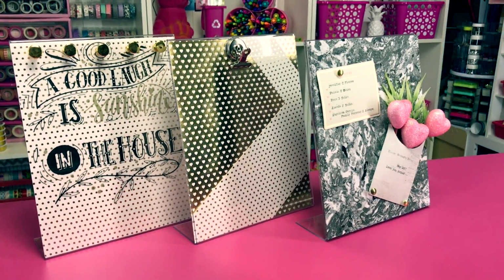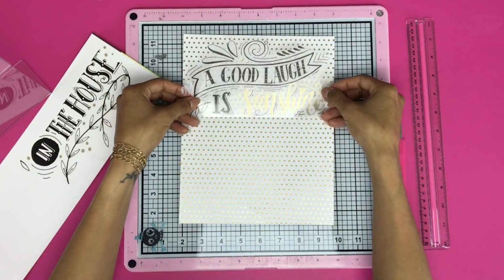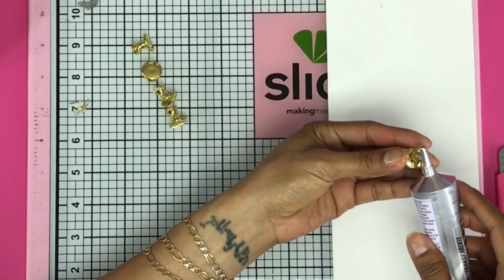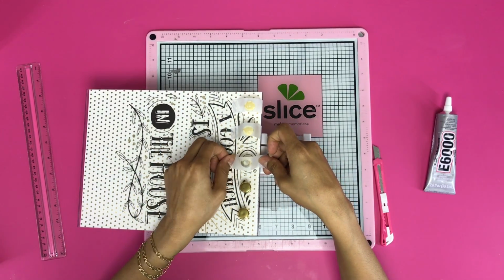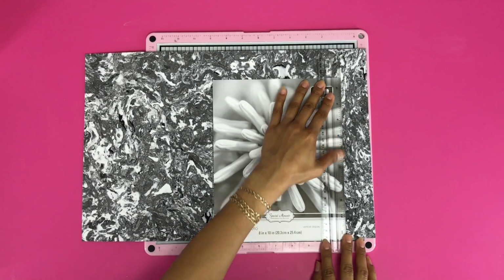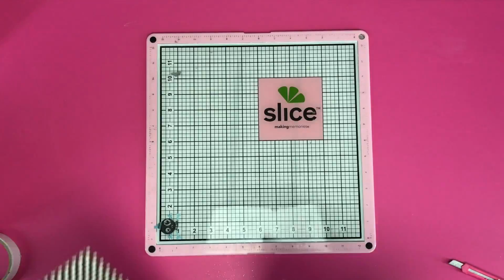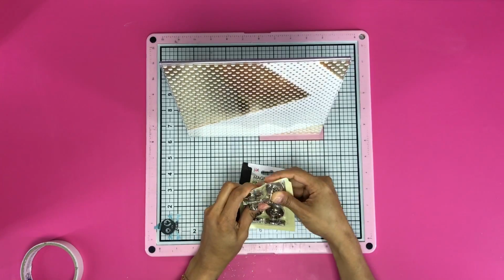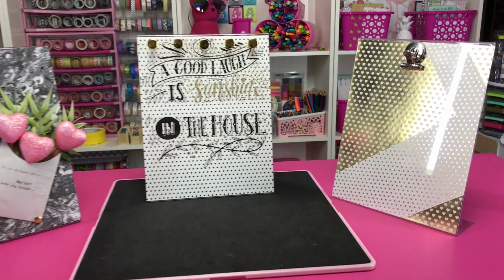Mother's Day Dollar Tree DIY | 3 Gift Ideas under $2 | May 2017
Get Organized On A Budget INSPIRATION and IDEAS!

Planner Inspiration for 2016!!!

NEED MORE??? Keep Going...

Wanna Send Me Something? Send it here:
coupontoprovide

If you have any video requests, feel free to mention them! I love doing videos for you guys that you WANT to see.

I also include several Dollar Store Hauls along with budget friendly D.I.Y projects!